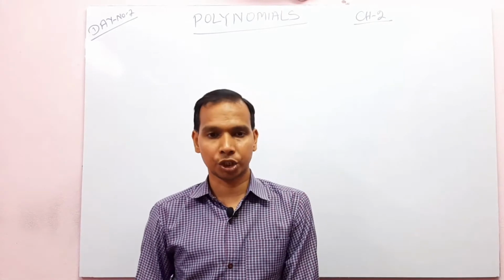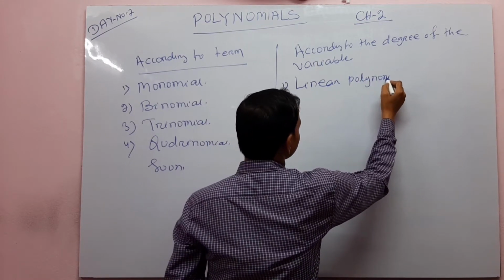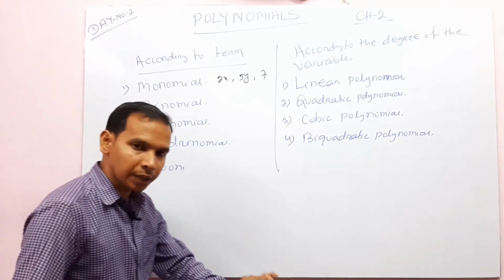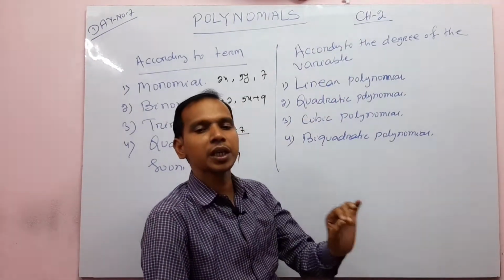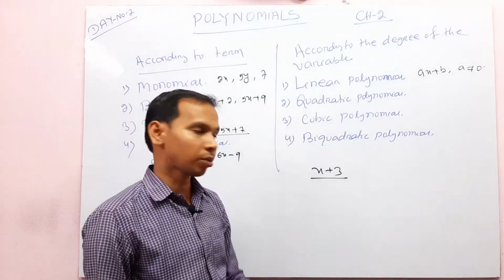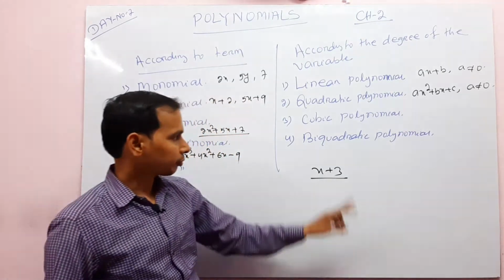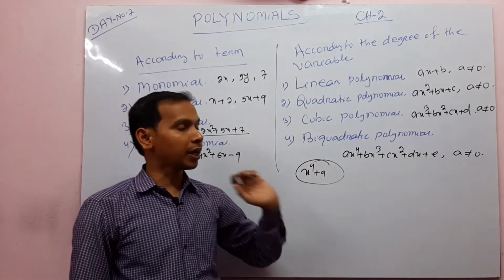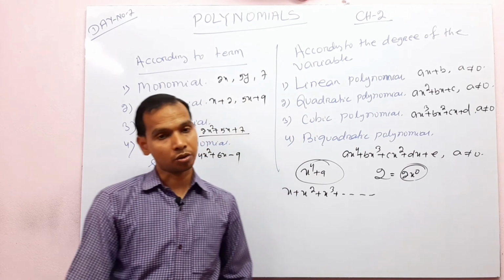CLASS- IX ( CBSE) / MATHEMATICS / DAY NO - 7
BY: ANIRUDHA  DAS